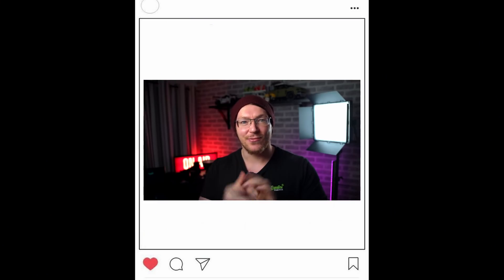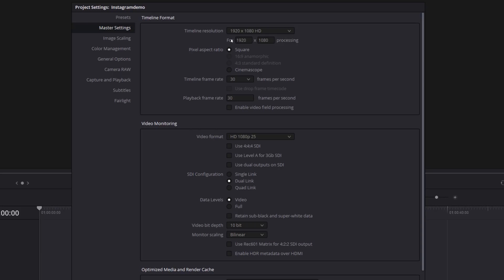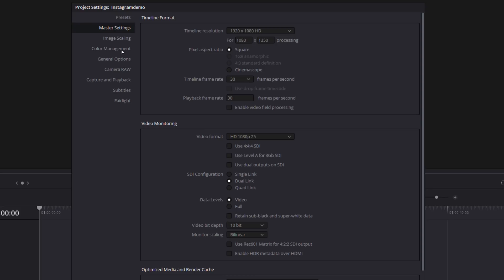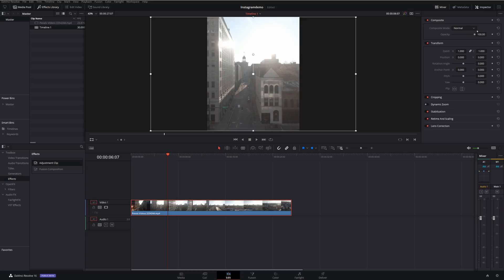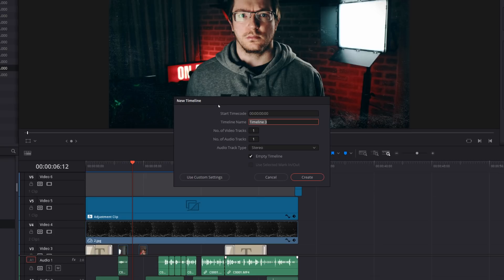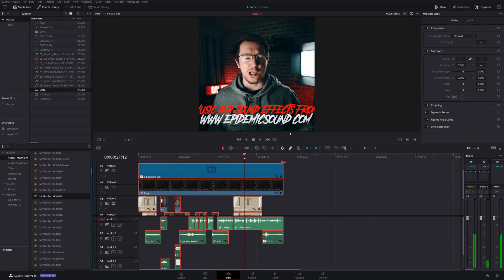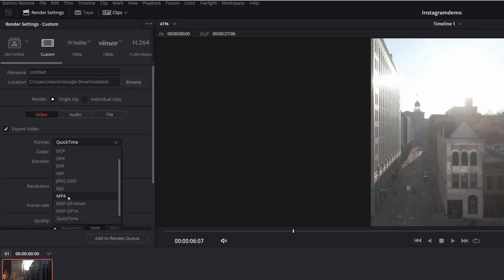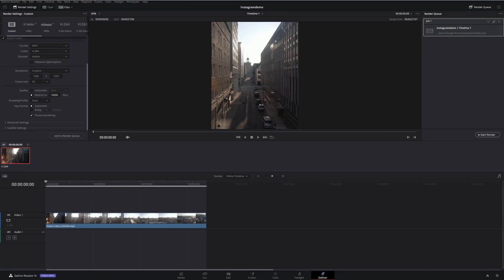CREATE and EXPORT video for Instagram POSTS in Davinci Resolve 16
Need a hand creating a project for Instagram or converting an existing project to Instagram? Or maybe you just need help with the recommended Instagram export settings. If so, hopefully this video is for you!

In this one I show you how to create new timelines with custom resolutions that'll work great on Instagram, showing you Davinci Resolve Instragram Export settings and showing you some extra tips and tricks.

00:00 - Intro
00:33 - Creating New Project
00:45 - Project Settings
03:32 - Converting EXISTING Project
05:41 - Export Settings
07:22 - Outro